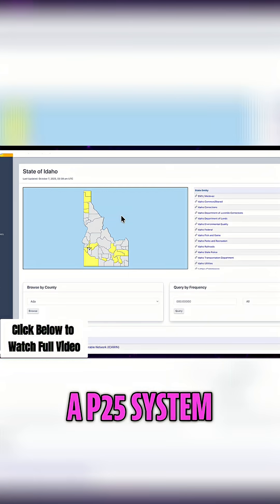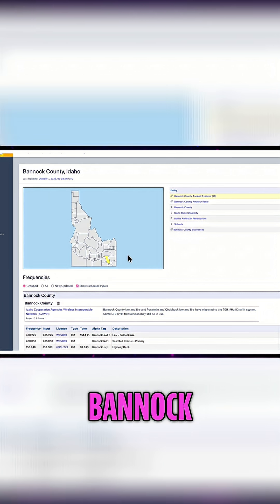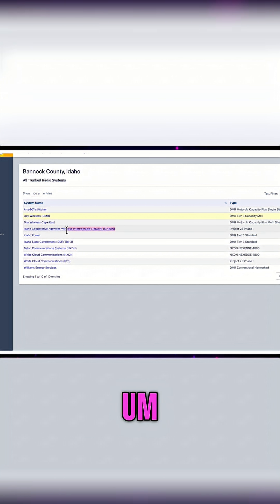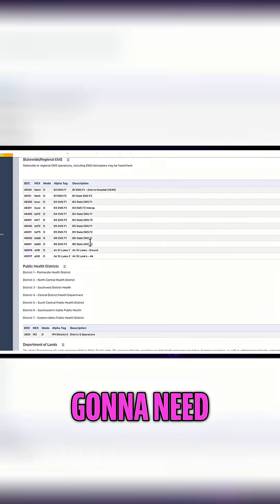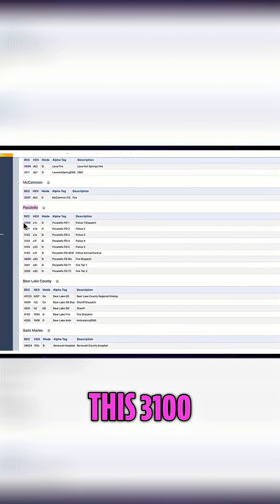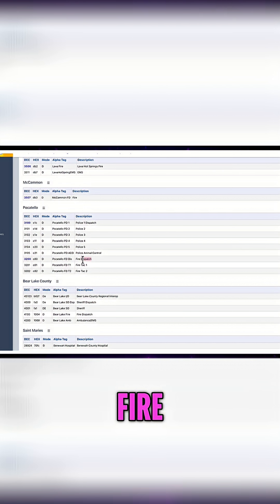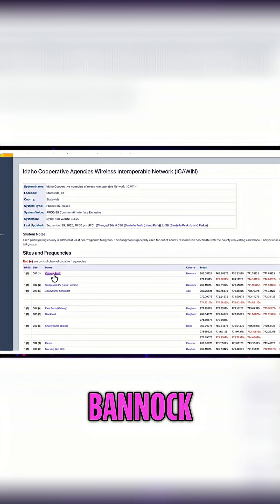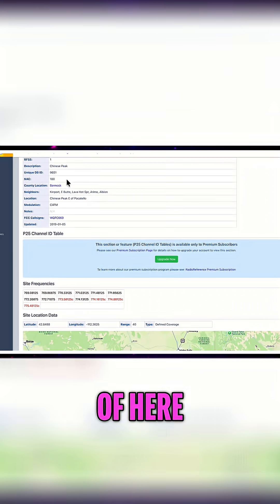Secret Scanner Settings: Unlock Police & Fire Radio Frequencies!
Learn how to program a P25 system in Idaho. This video will show you how to find your county, select the trunk systems, and take notes of the TGIDs that you'll need to program into the scanner.